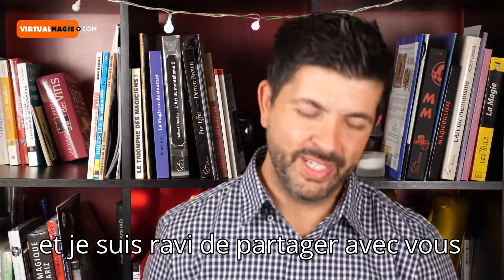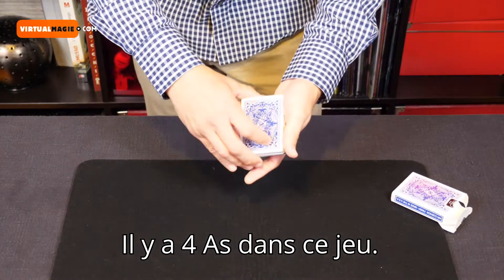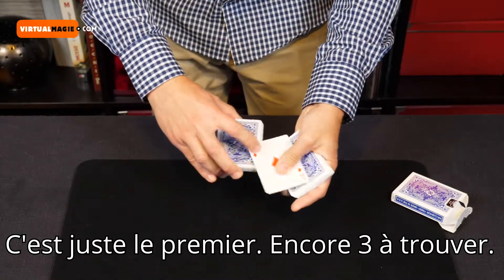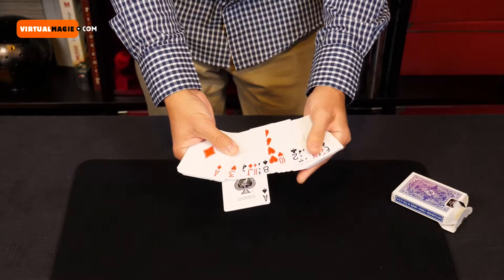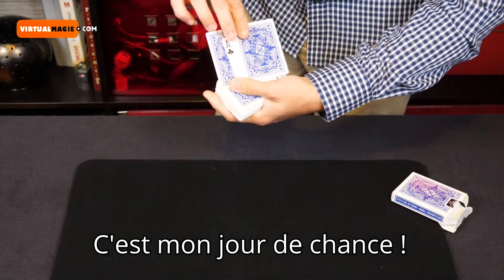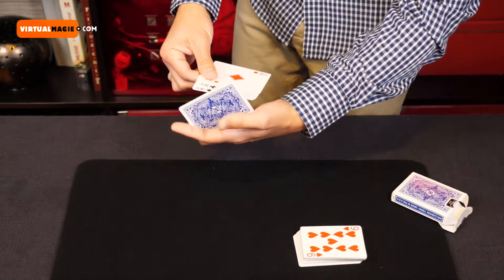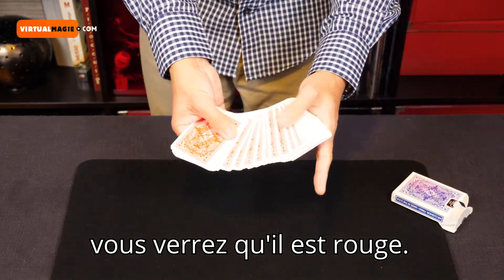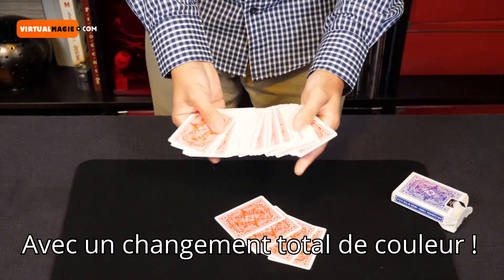Welcome to Paris de John GUASTAFERRO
Tests vidéos de tours et vidéos de magie

📹🎤 ► Vidéo réalisée avec :

Panasonic GH5
Panasonic Lumix X Objectif 12-35 mm F2.8 avec Power O.I.S
Lexar Pro 1000x carte mémoire SDXC 128GB
Rode SmartLav+ Micro cravate pour smartphone
Rode SC4 Adaptateur pour VideoMic

🖥️ ► Montée sur Vegas Pro 17